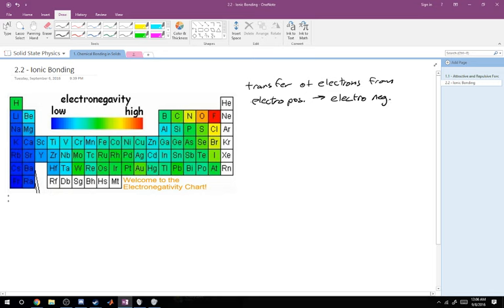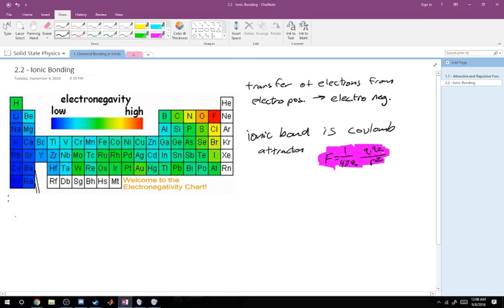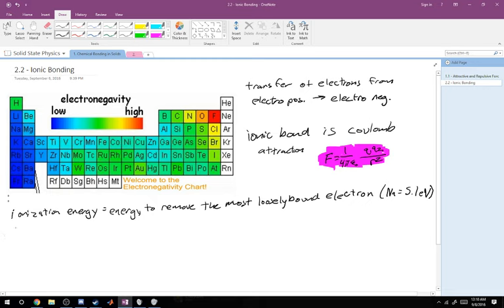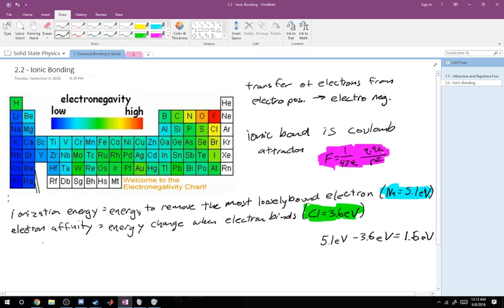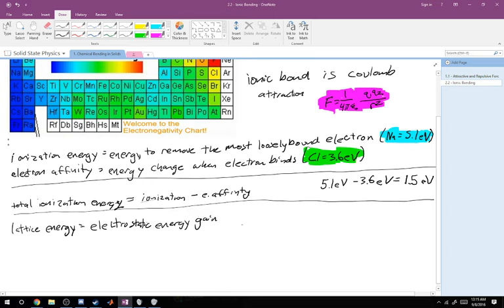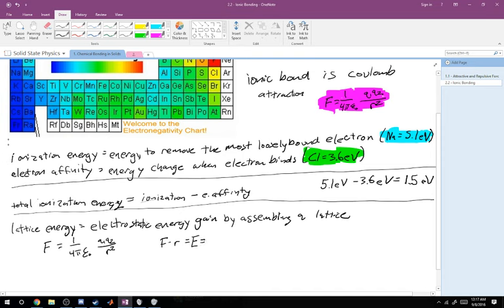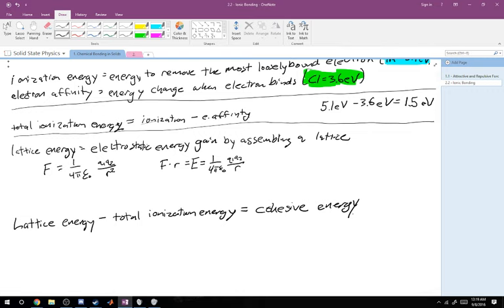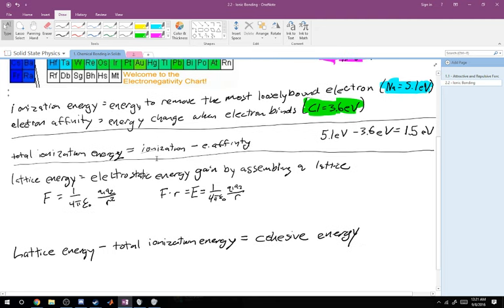Solid State Physics 1.2 Bonding in Solids : Ionic Bonds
This video was a bit awkward, as I mentioned the book wasn't very clear in the first edition, but the second edition is a bit better.

Based on Solid State Physics by Philip Hofmann and other various resources. Please purchase the book and work through it with me!

Comment if you have questions or would like to add anything!